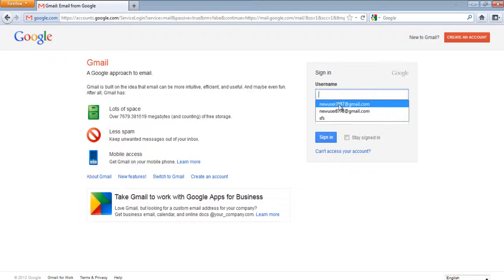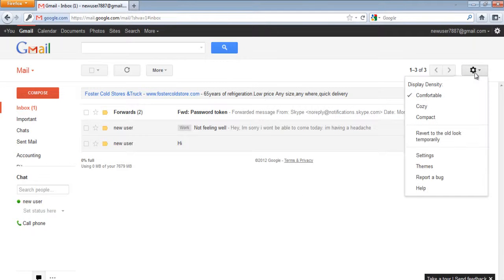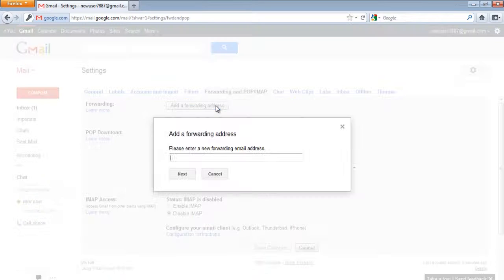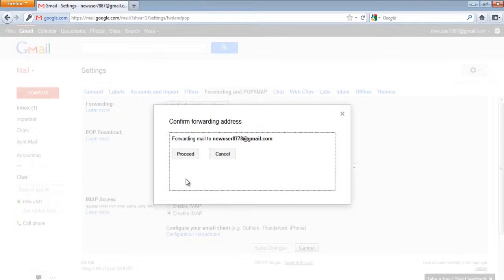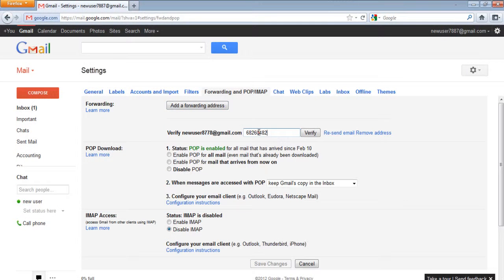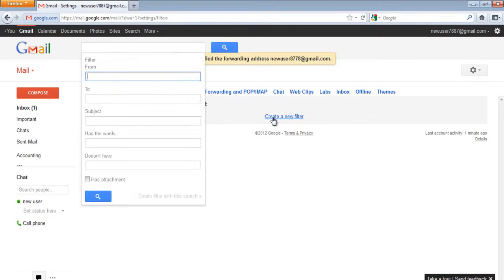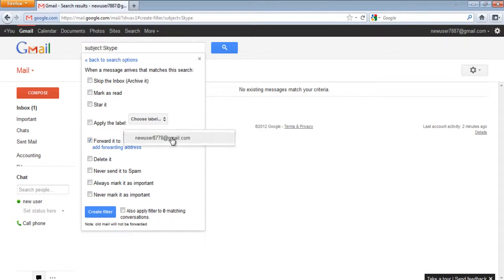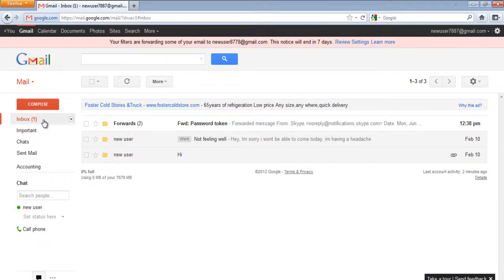How to forward messages directly in gmail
Follow this step by step tutorial to learn How to forward messages directly in Gmail.

Gmail is one of the largest email service providers in the world. It has many features such as controllable spam, unlimited storage space, chat, labs etc. You can also set filters to forwarded certain pre-defined emails to another email address and this can be done easily by making a few changes to the Settings -- Forwarding and POP/IMAP page.

To begin, sign into your Gmail account by going and typing your username and password and clicking 'Sign in'. In the main page of your Gmail account, go to the gear shaped icon on the top right and click on it, to open a drop down menu. In this menu, move your cursor down to the tab 'Settings' and click it.

Step # 2: Go to tab 'Forwarding and POP/IMAP'
In the Settings page, move your cursor to the list of options given on the top. Click on the fifth tab named 'Forwarding and POP/IMAP'. In this page, the first section will be that of Forwarding with an option to add a forwarding address, click it.

Step # 3: Add a forwarding address
In the window that opens up, enter the forwarding address where you would like the messages to be forwarded to.

Step # 4: Click Proceed
If all appears to be right, click on 'Proceed' as shown in the picture.

Step # 5: Enter verification code
Back in the Settings window, a verification field is given. Enter the verification code you have received on the email the forwarding is set on and click on 'Verify' to continue. Save all changes made before exiting the window.

Step # 6: Type search criterion to begin forwarding
Back at the main page of Gmail, move your cursor to the search field, click and start typing the search criterion to being forwarding messages with relevant subject. After you have selected the relevant changes, click on 'Create filter'.

Step # 7: View confirmation message
You can see in the picture below that once all changes have been made and saved the details are shown as a message. On the top of the page, there is a confirmation that the filter has been created and furthermore, it is detailed in the page that the filter is being applied to all emails coming with the subject 'Skype'.